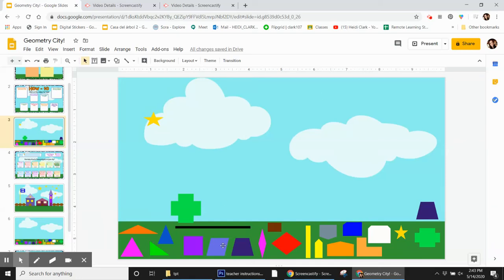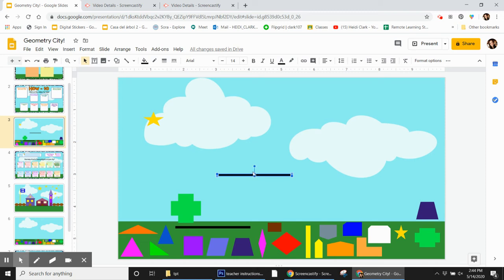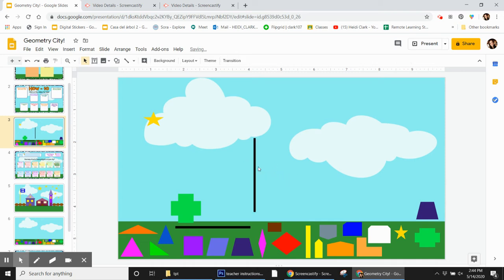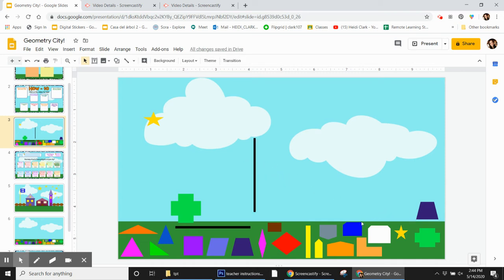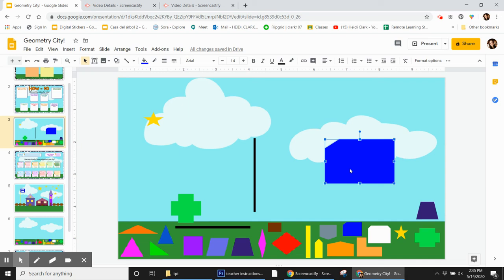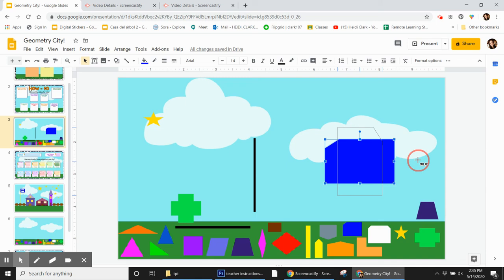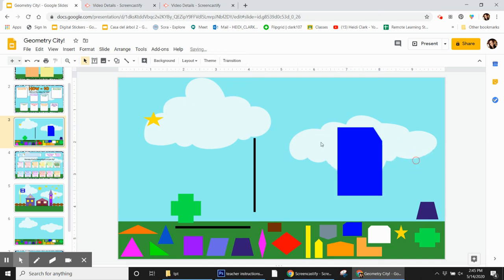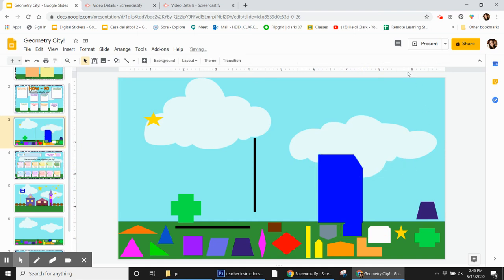How to rotate shapes